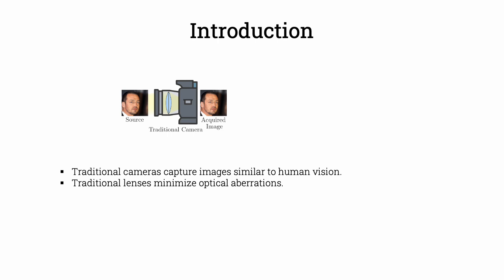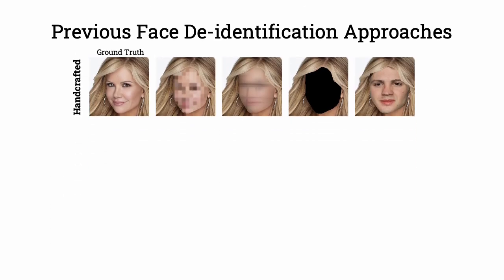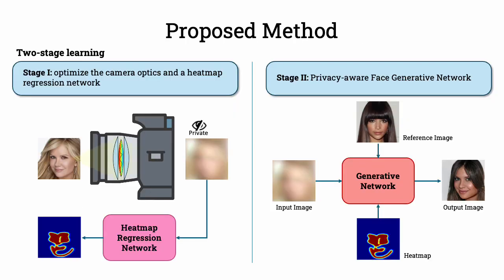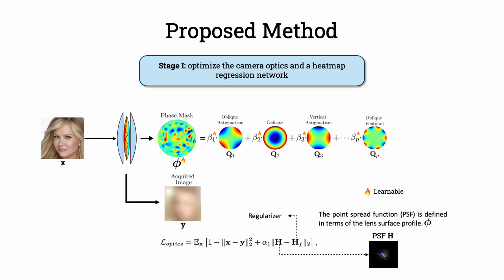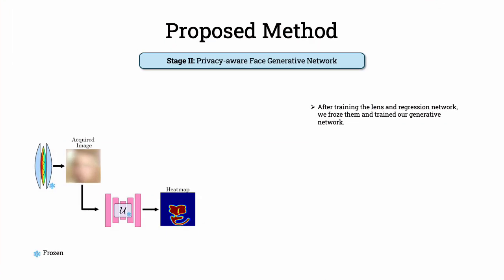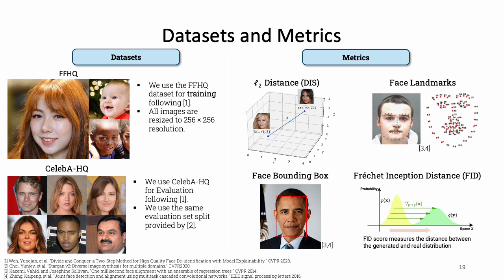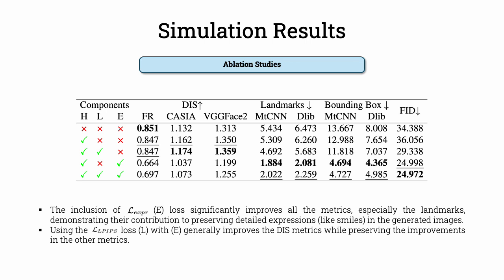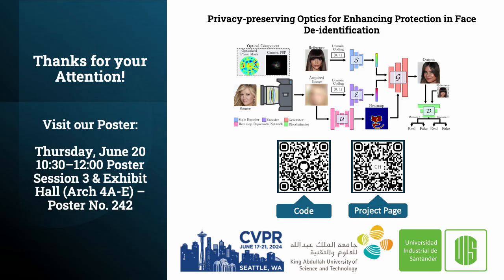Privacy-Preserving Optics for Enhancing Protection in Face De-Identification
CVPR 2024 Paper: Privacy-Preserving Optics for Enhancing Protection in Face De-Identification
Authors: Jhon Lopez, Carlos Hinojosa, Henry Arguello, Bernard Ghanem